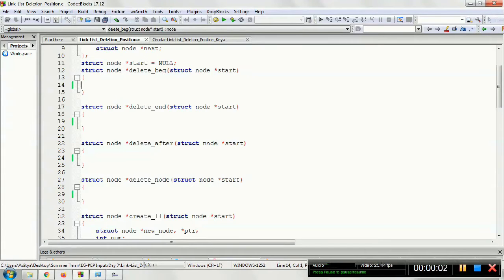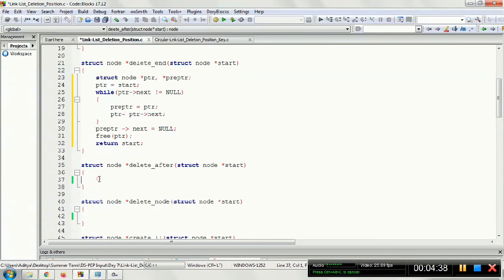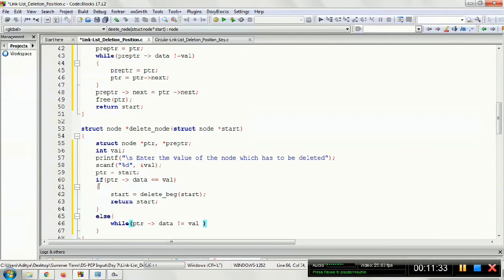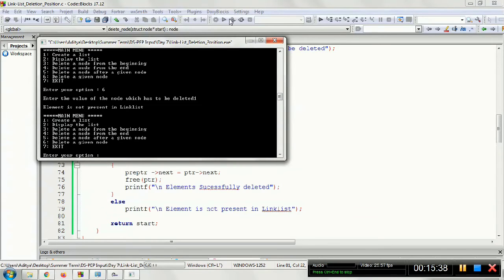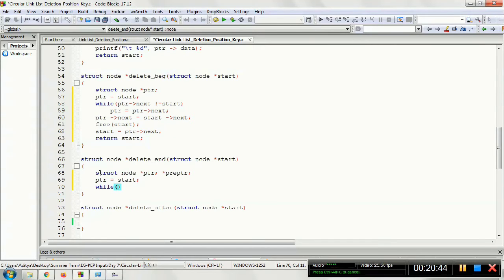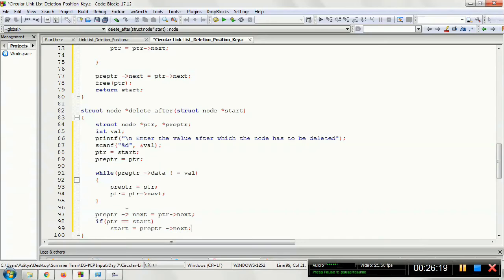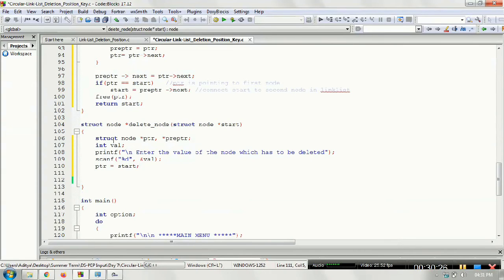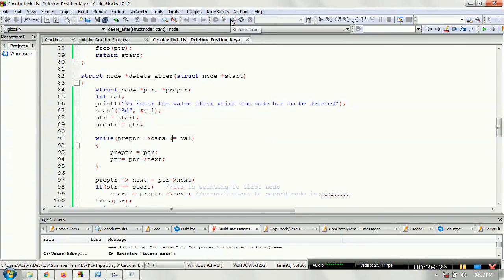Link List Deletion: C Implementation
In this video, We have discussed about different cases of Singly Link List & Circular Link List Deletion